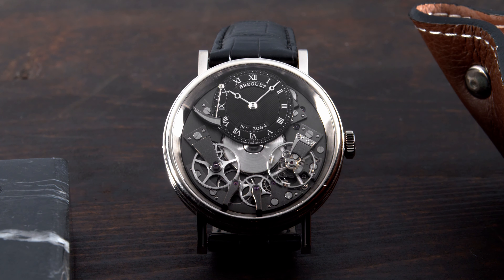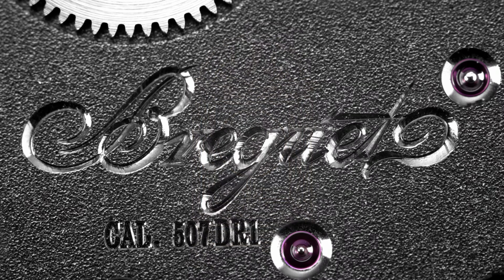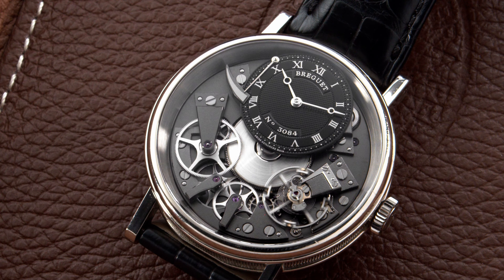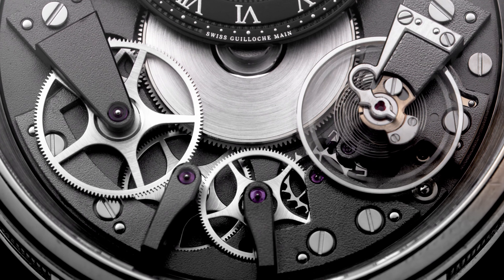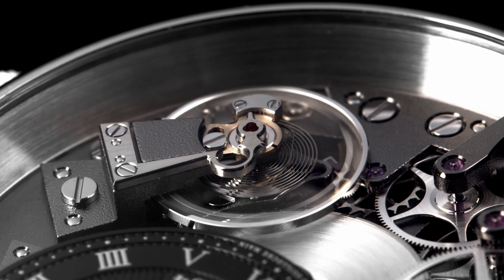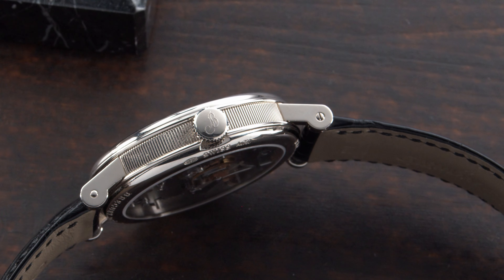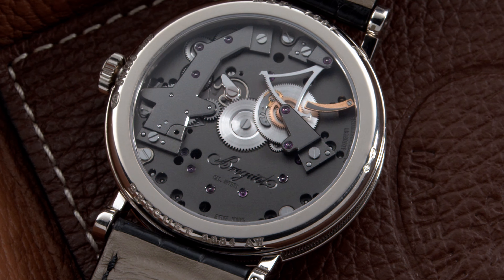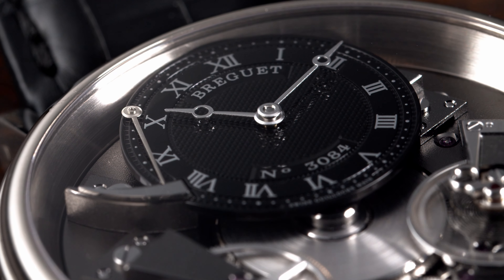Are Breguet Watches UNDERRATED? Reviewing the Tradition 7057 in 18ct White Gold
Abraham-Louis Breguet most known for inventing the tourbillon was arguably one of the most influential people in watchmaking history. The Traditon collection of watches are inspired by old Breguet pocket watches and are known for its open-worked dials and exposed bridges and gears from both sides.

▶Breguet Tradition 7057 18ct white gold
- Reference: 7057BB/G9/9W6
- Case Size: 40mm
- Movement caliber: 507 DR1
  50 hours power reserve
  Breguet pare-chute shock protection system
- Price MSRP  (June 2015):  CHF 28'000.-